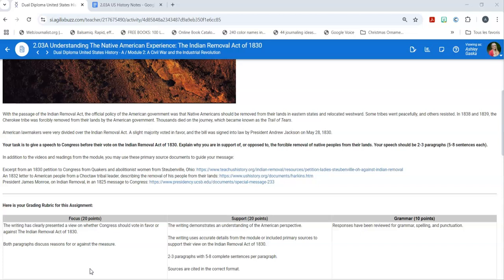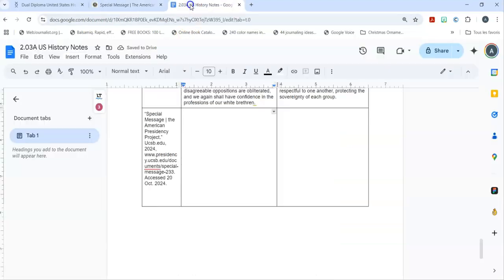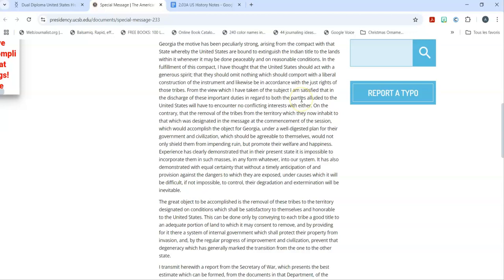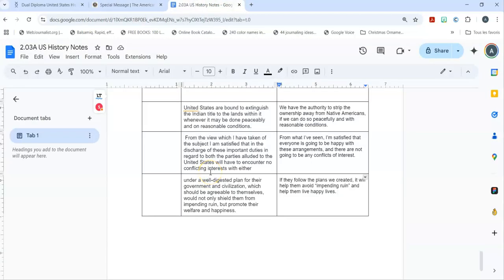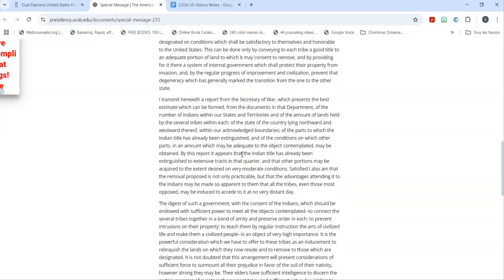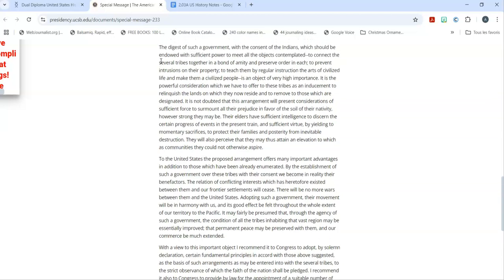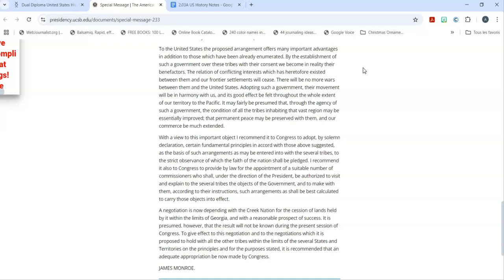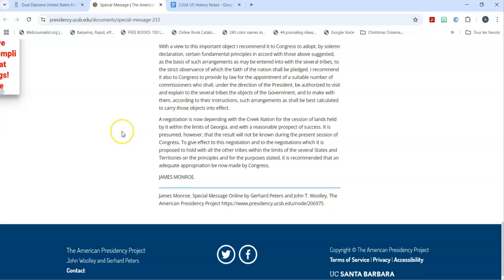The Native American Experience, Pt 4